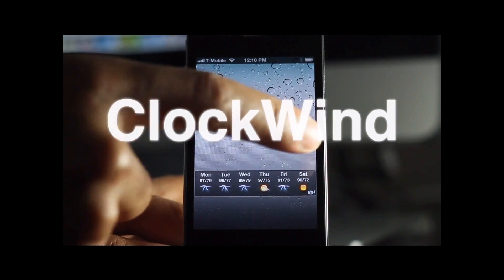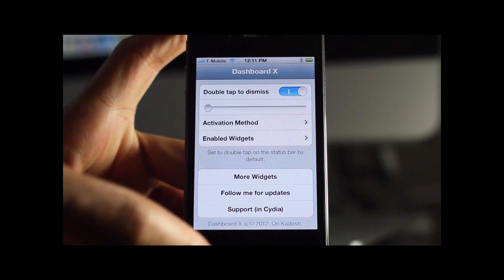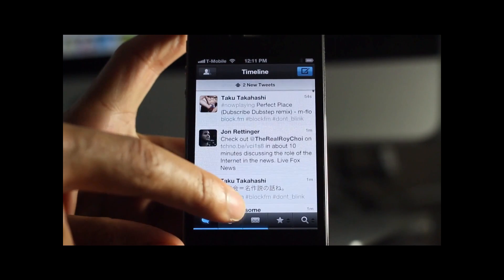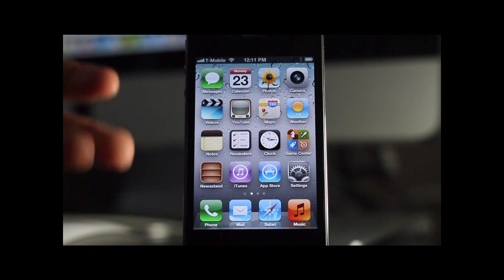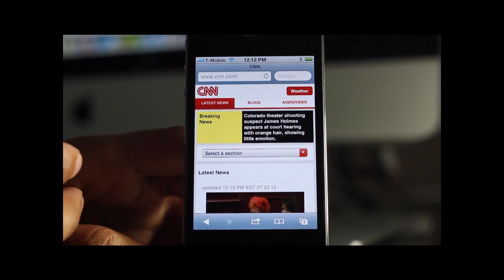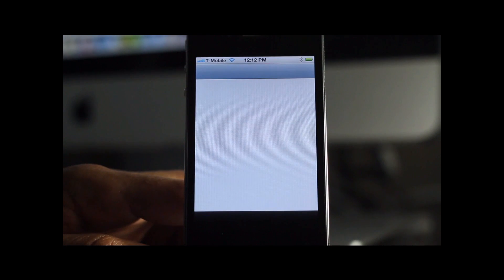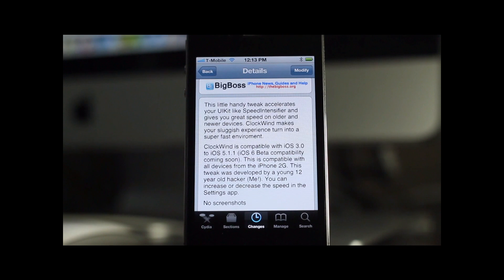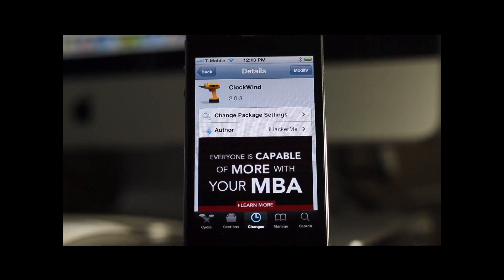ClockWind para iOS [Tweak]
ClockWind es un tweak gratuito que hará que tu iPhone, iPad o iPod touch luzca más rápido, mediante la aceleración de las animaciones UIKit en el iPhone.